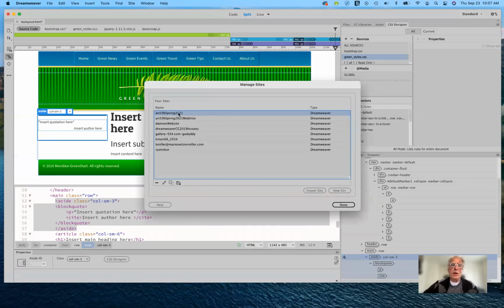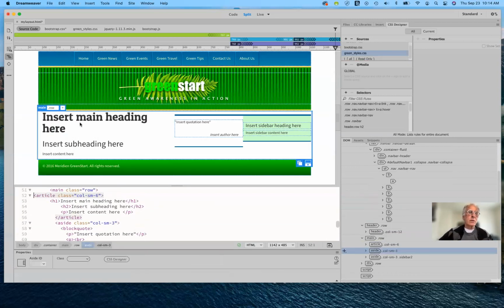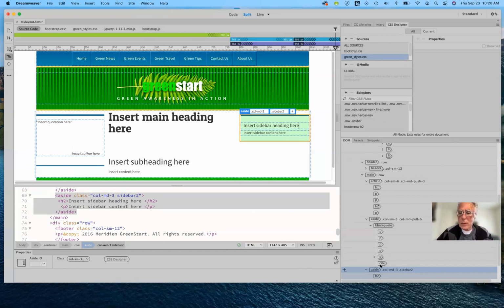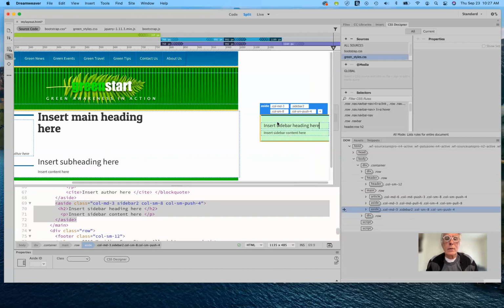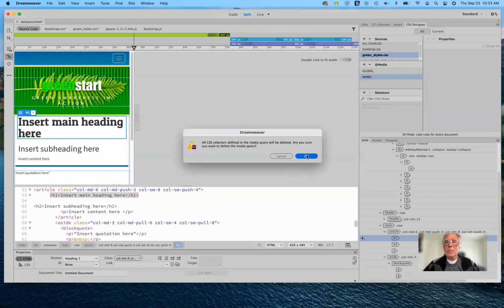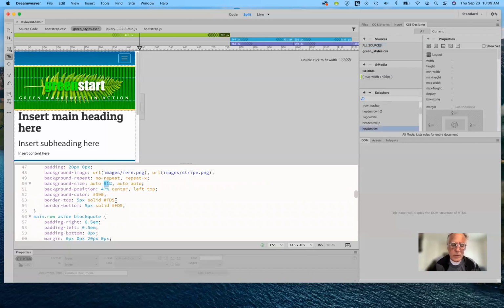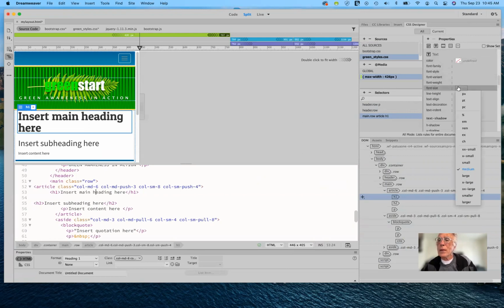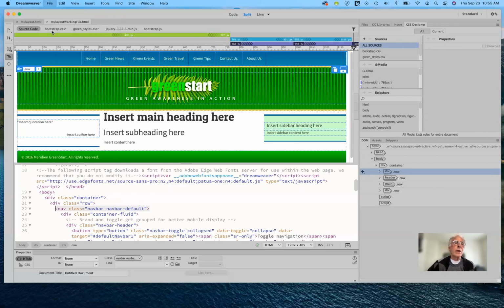Lecture 11 - Designing For Mobile Devices - Art 196 - Fall 2021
We edited and adapted the page we created in lesson 6 for mobile devices editing the cascading style sheet and CSS3 media queries in this lesson.